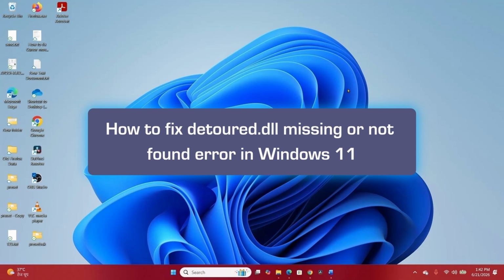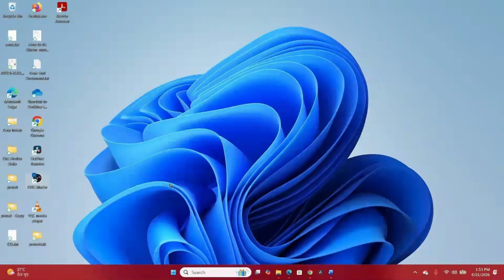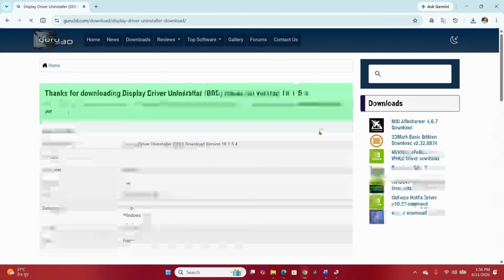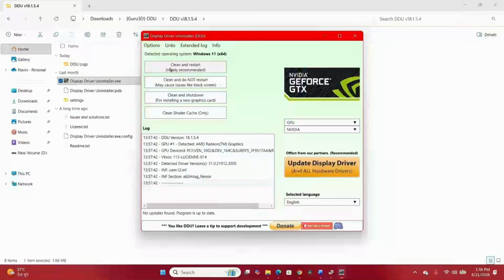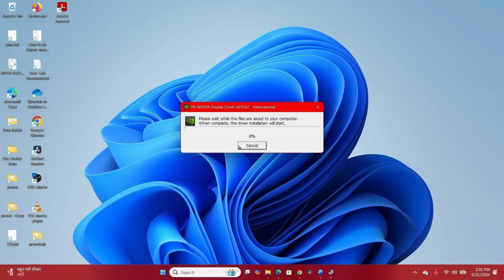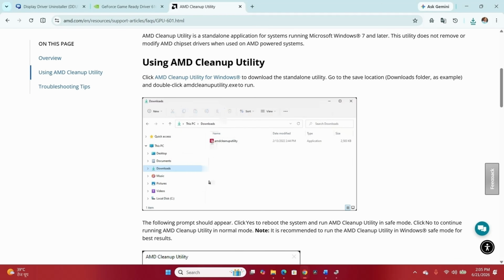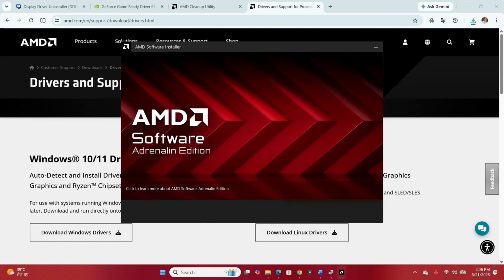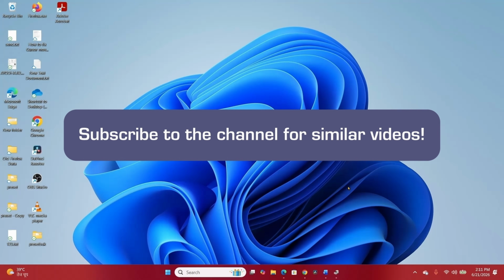How to fix detoured.dll missing or not found error in Windows 11